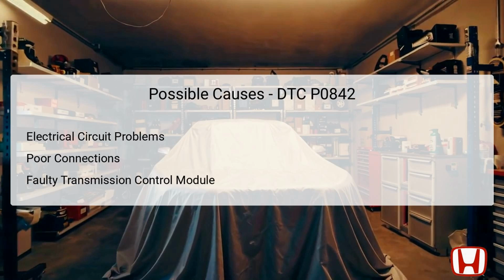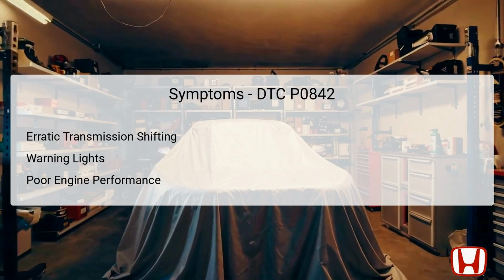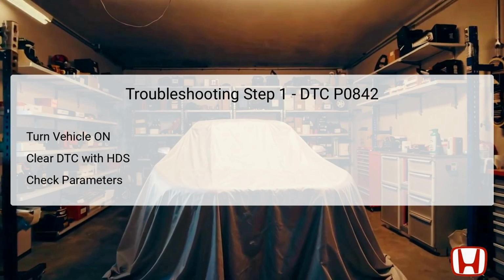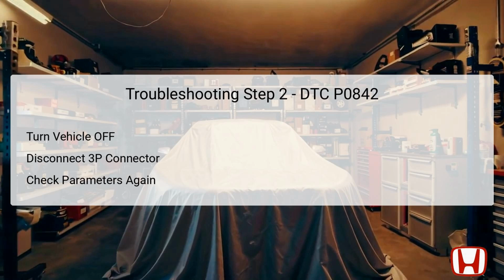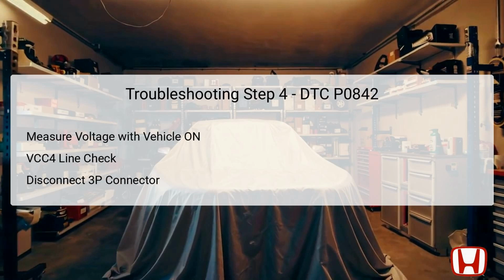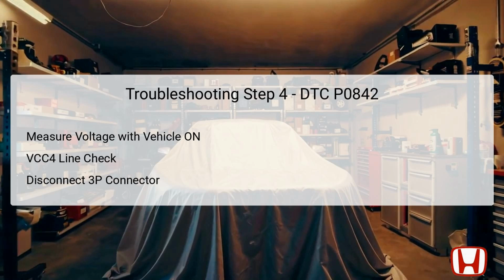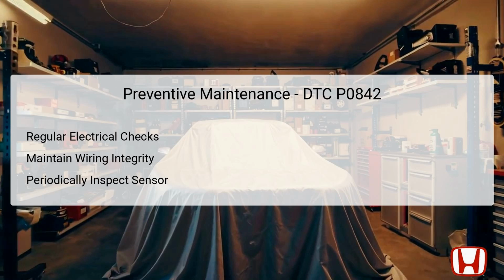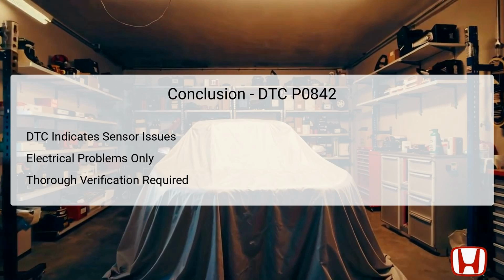DTC P0842: Transmission Fluid Pressure Sensor/Switch A Circuit Low - Honda Accord 2017-2023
Join the STEP Diagnostics early access list:
​ In this video, you'll learn about Diagnostic Trouble Code (DTC) P0842 and what it indicates for the Honda Accord from 2017 to 2023, especially regarding the transmission fluid pressure sensor circuit. We'll cover troubleshooting steps, common symptoms, potential causes, and vital preventive maintenance practices to ensure your transmission operates smoothly and avoid future issues.